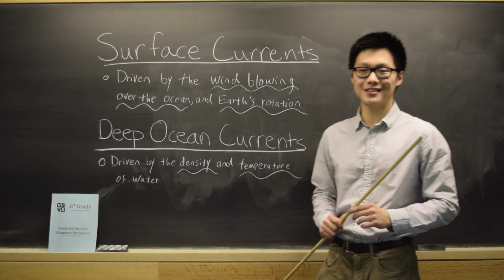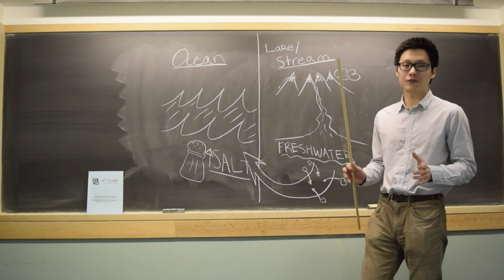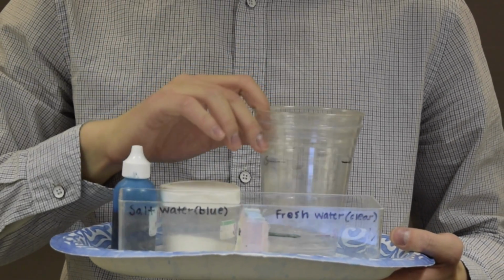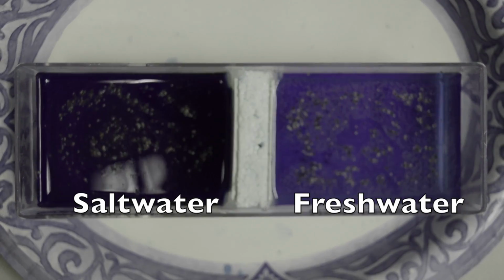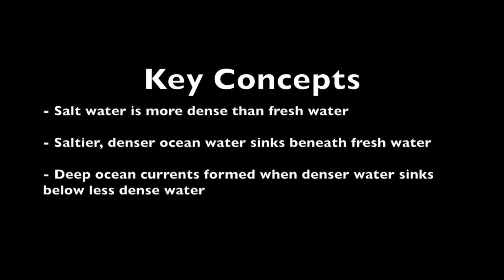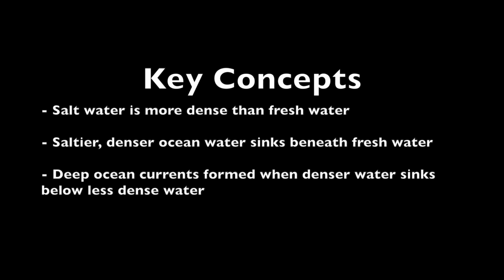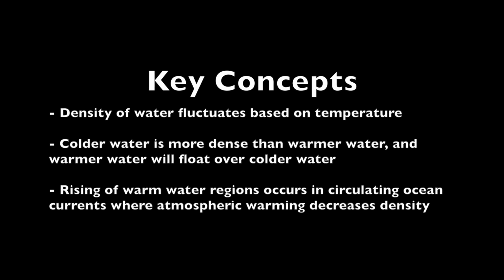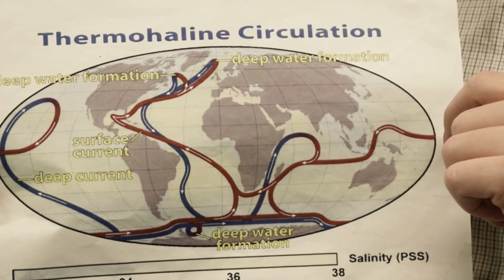VSVS- Deep Ocean Currents Training Video Sixth Grade